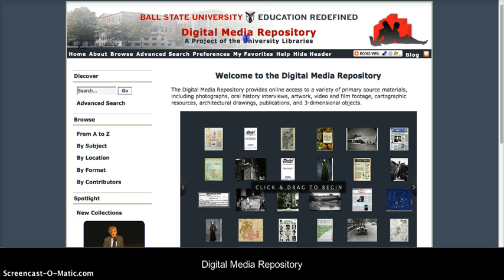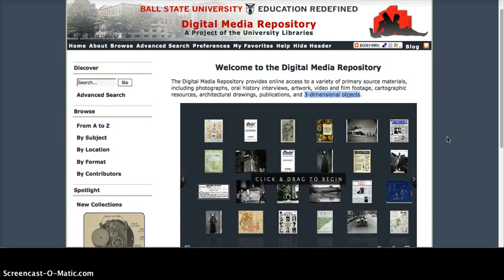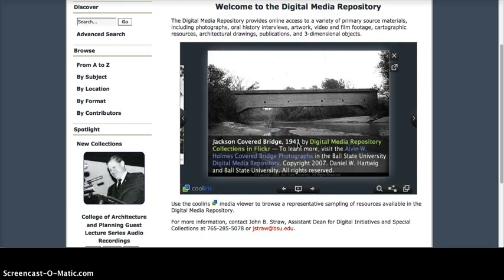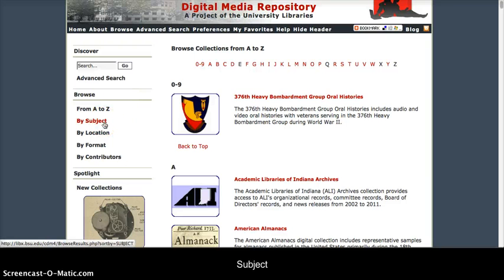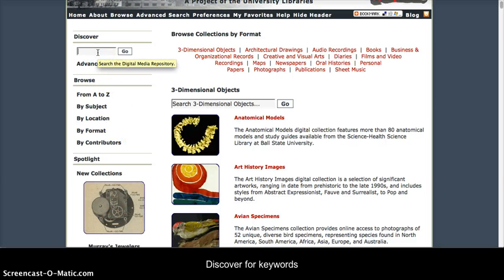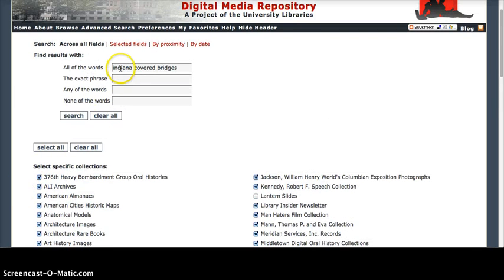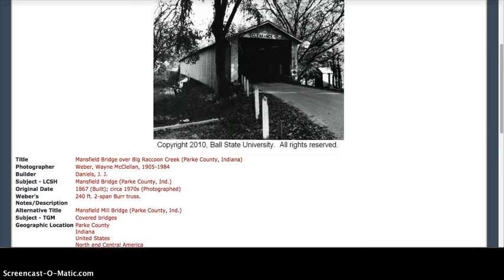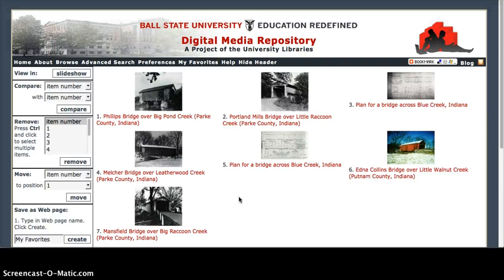Digital Media Repository